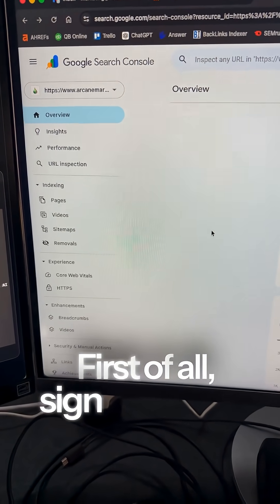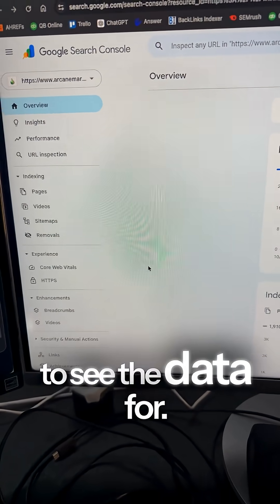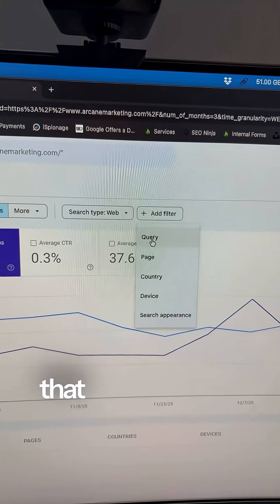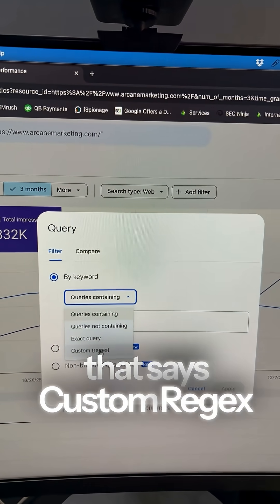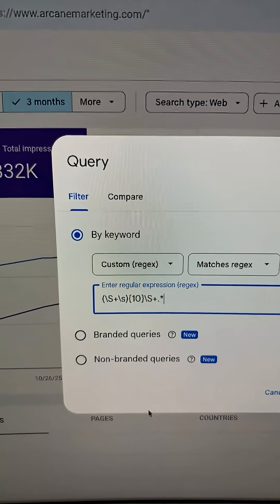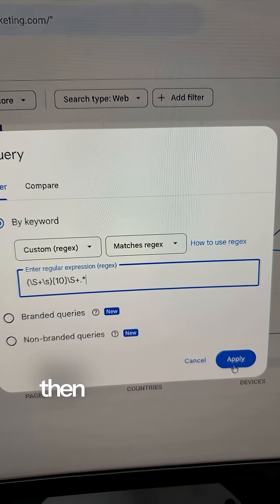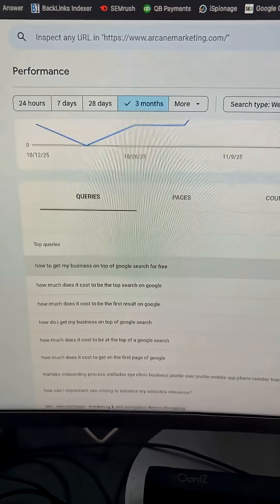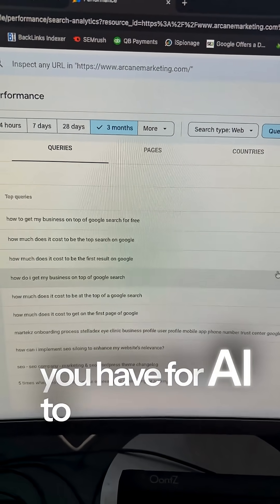Google Search Console Hack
Do you know what you are presently showing up for in your AI Engine Recommendations? Here is a quick hack using Google Search Console. Don't just do medical marketing, own medical marketing like a pro.